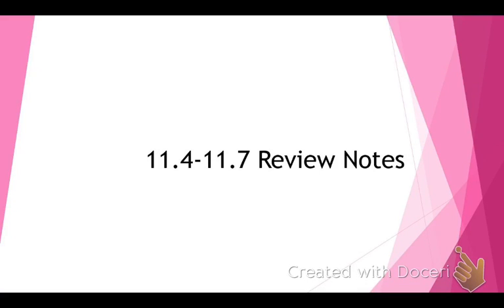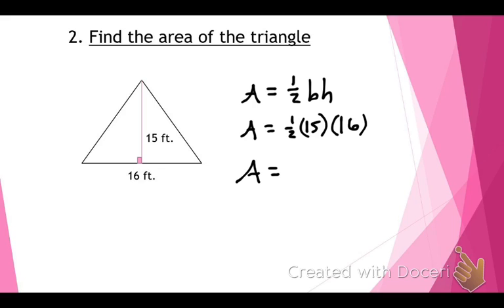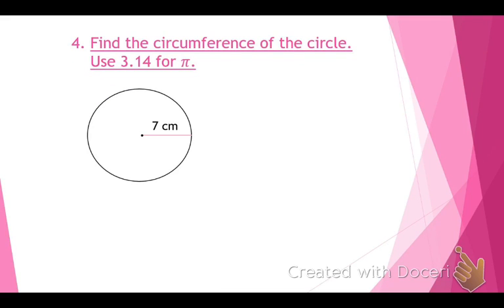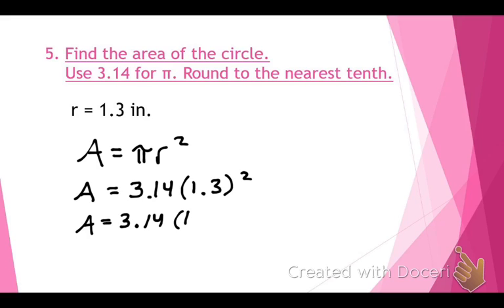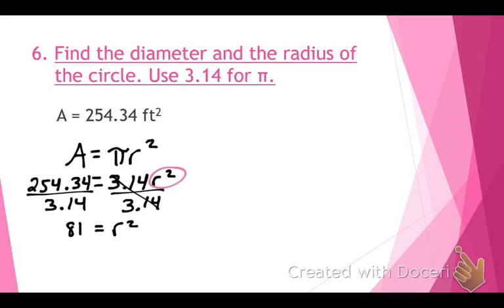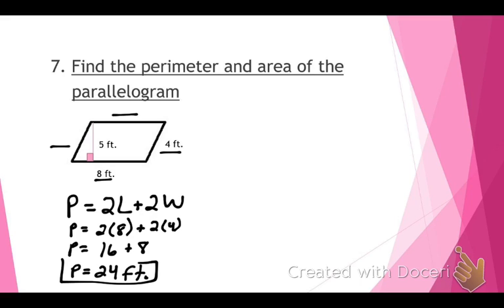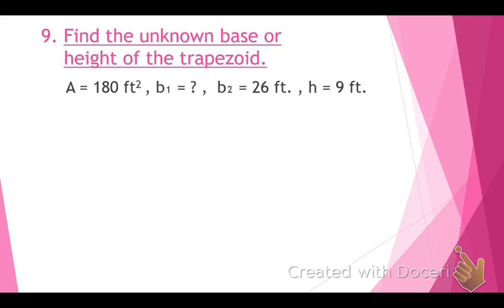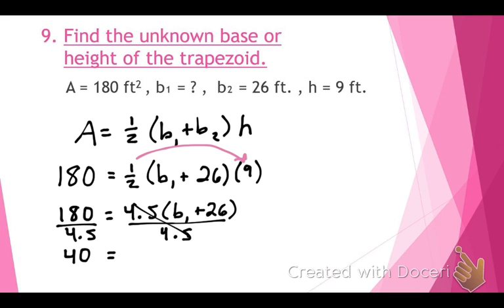11.4-11.7 Review Notes